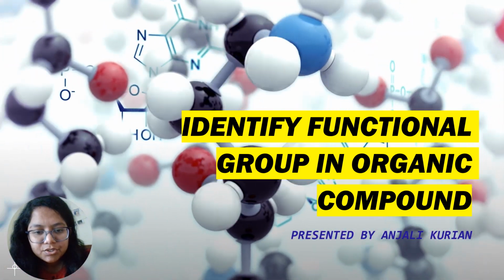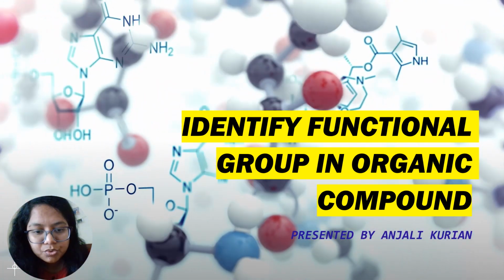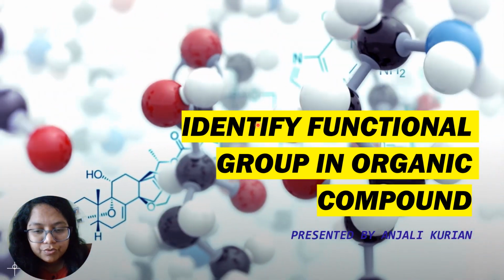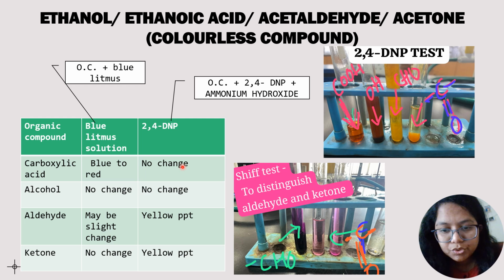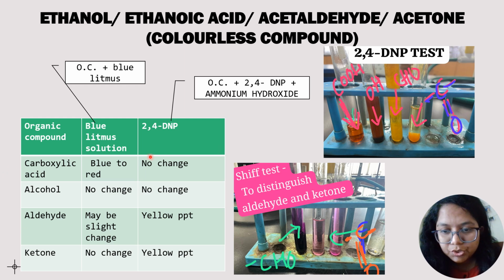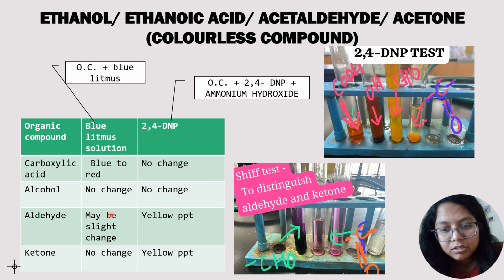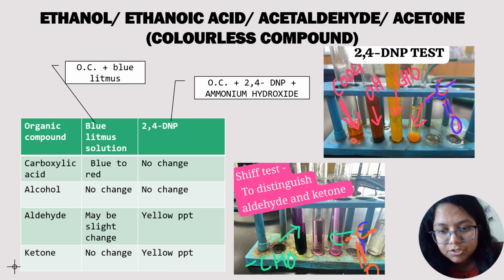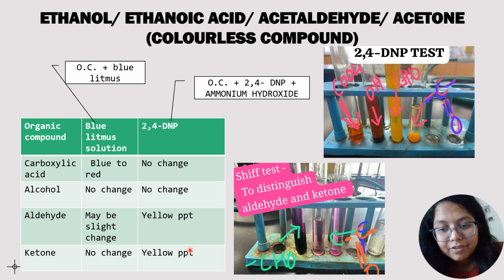IDENTIFY FUNCTIONAL GROUP IN ORGANIC COMPOUND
Simple trick to identify colourless organic compound by doing blue litmus solution and 2,4-DNP test. If you get 2,4- DNP test positive (yellow ppt) then it is either aldehyde or ketone.